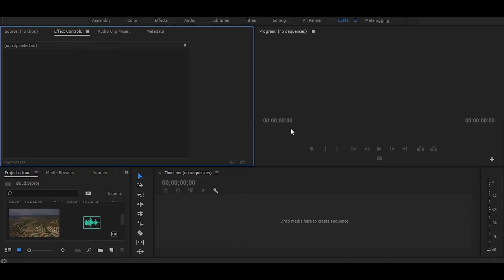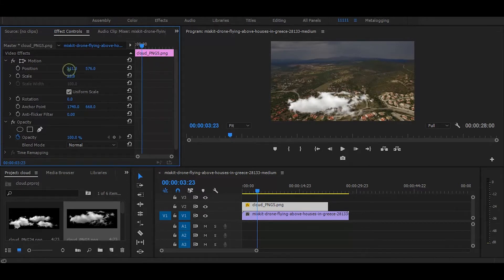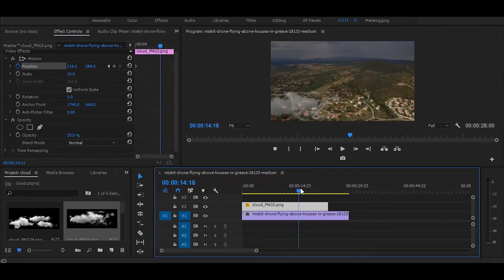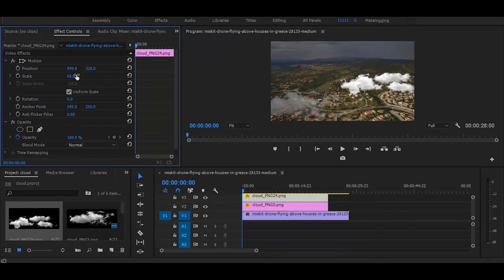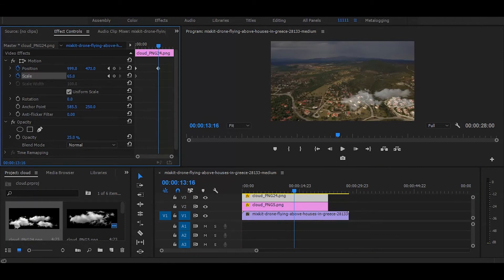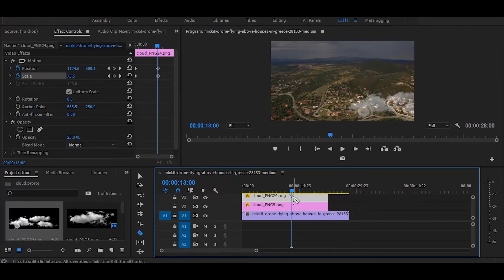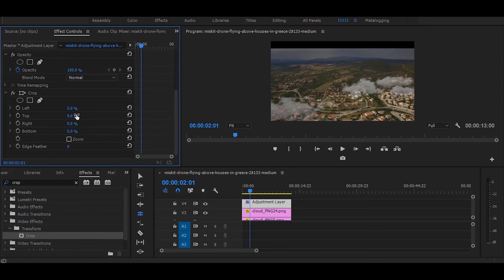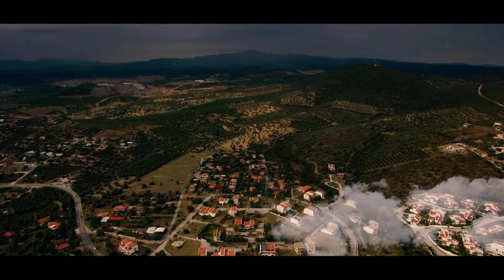How To Add FAKE CLOUDS In Your Drone Footage | Premiere Pro Tutorial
In This Tutorial I Will Show How You Can  Add Fake Clouds In Your Drone Footage Easily Using Adobe Premiere Pro.

Hye